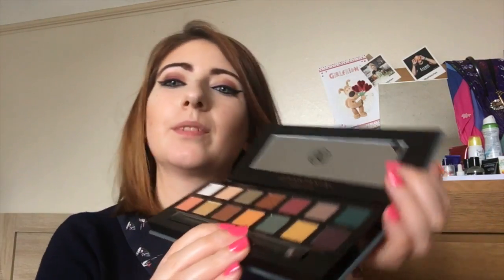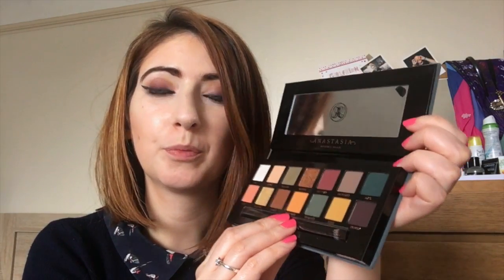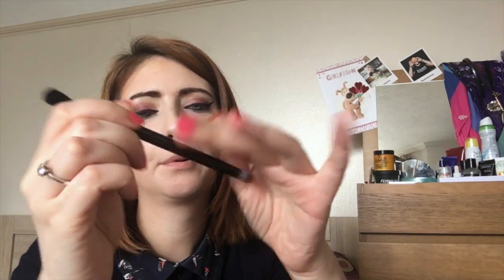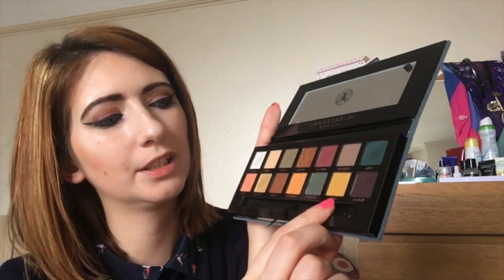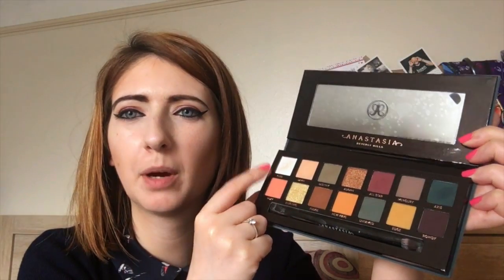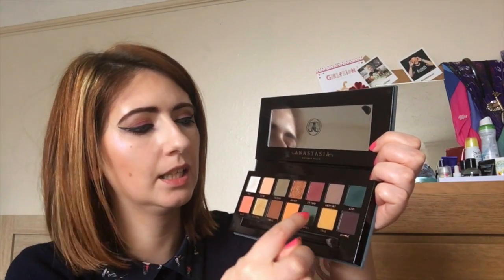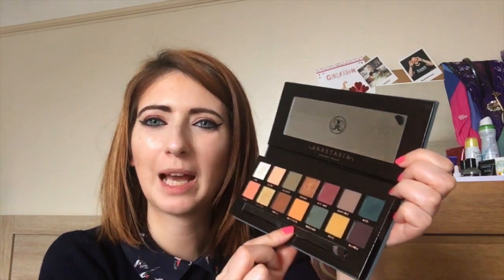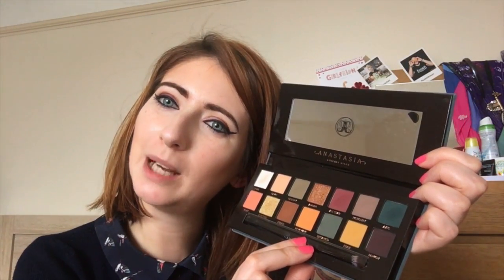SUBCULTURE PALETTE unboxing first impressions